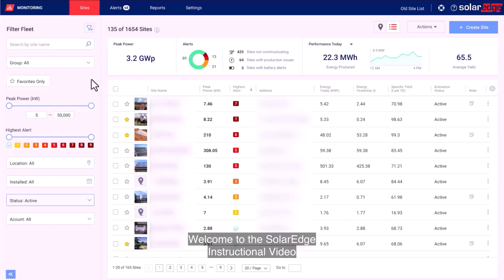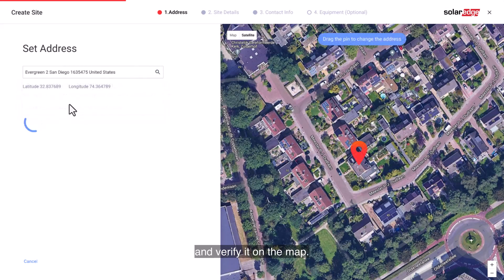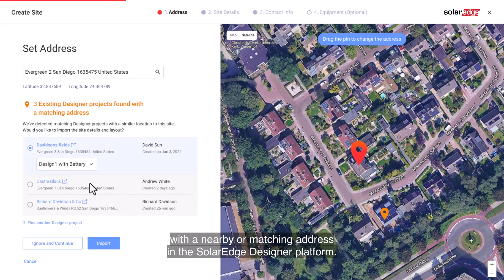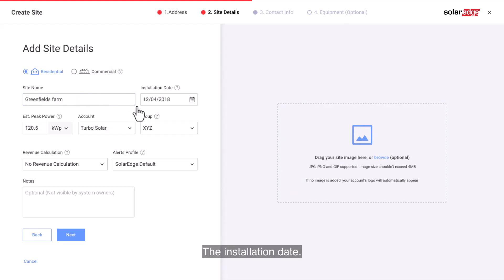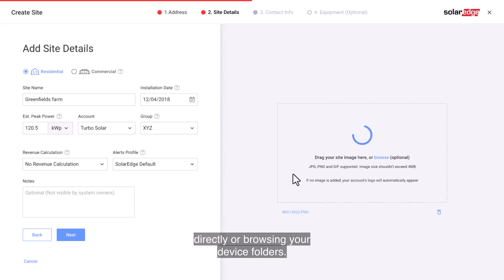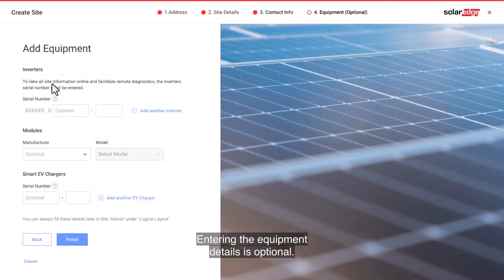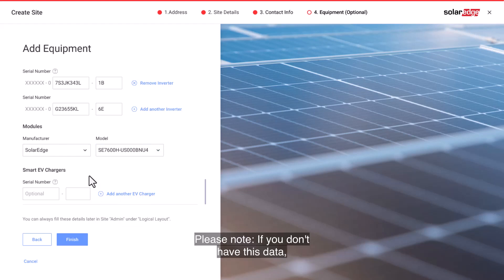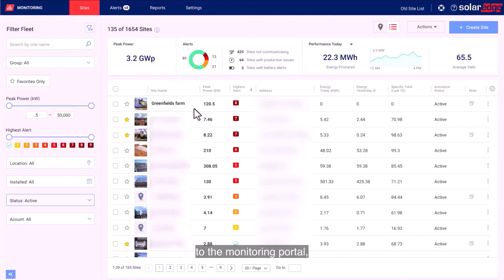SolarEdge Monitoring: Create a new site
This video will guide you through each step of the Monitoring platform's new Create a Site feature. Whether you're a new or experienced user, this video will help you understand how to use the Create a Site feature to its fullest extent. You'll learn how to customize your site, set up alerts, and navigate the monitoring platform easily. Watch now to get started and take your monitoring to the next level!

00:00-00:26 Introduction
00:26-01:09 Set Address
01:09-01:54 Site Details
01:54-02:15 Contact Info
02:15-02:50 Add Equipment
02:50-03:16 Summary